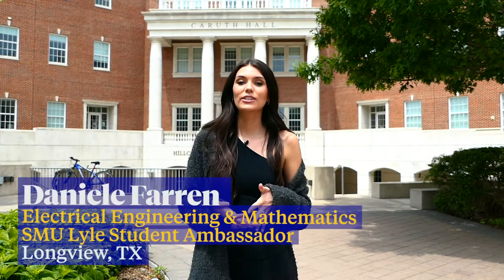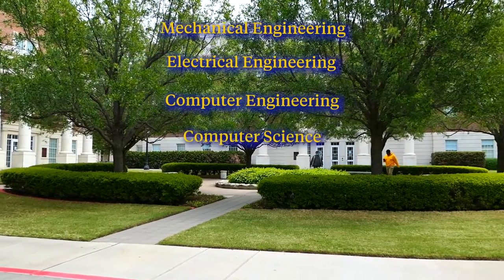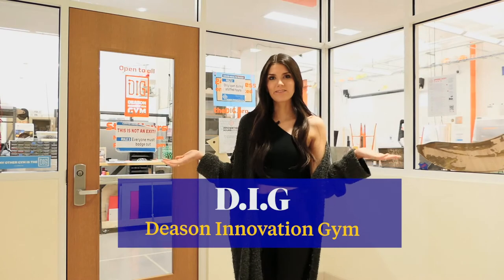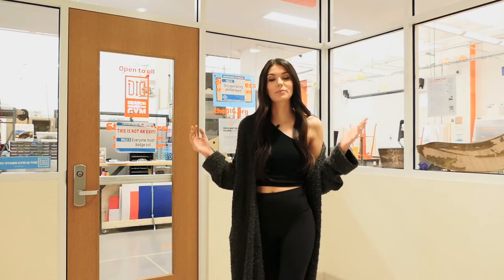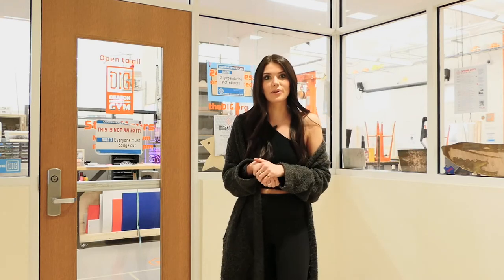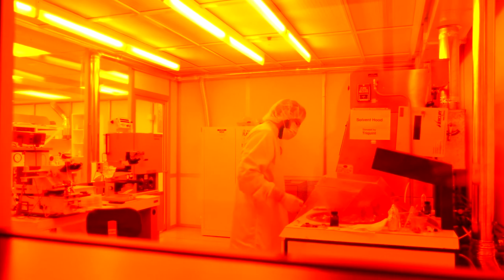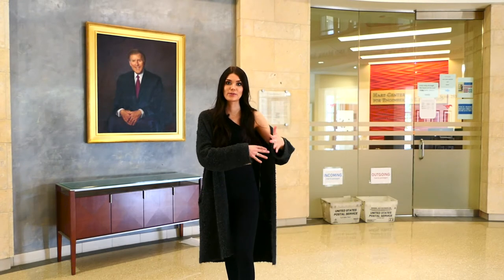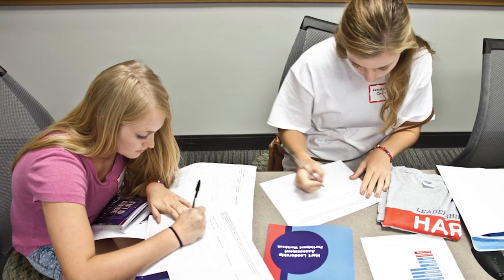Tour of SMU's Lyle School of Engineering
Join Lyle Ambassador Daniele Farren as she tours SMU's Lyle School of Engineering.